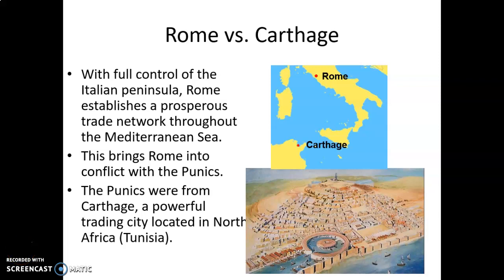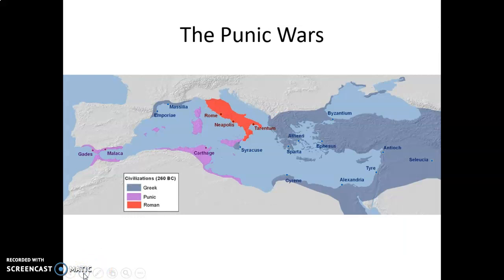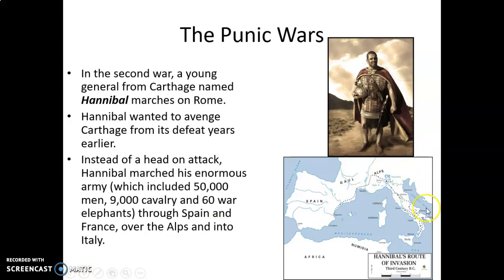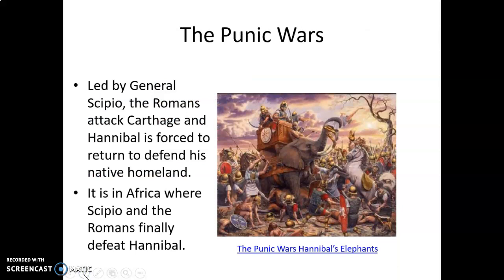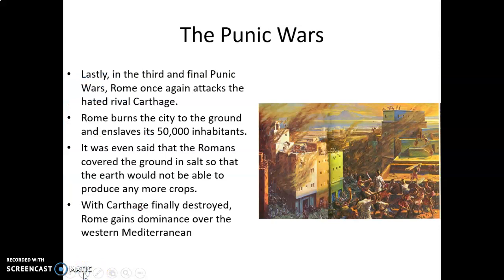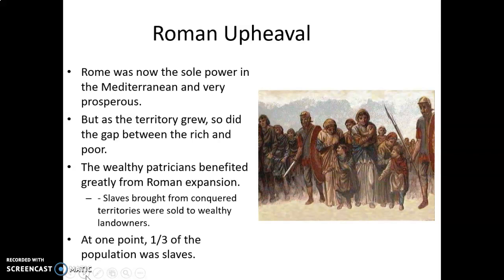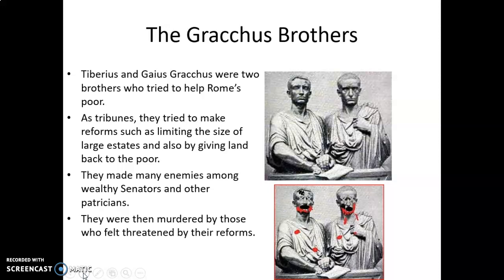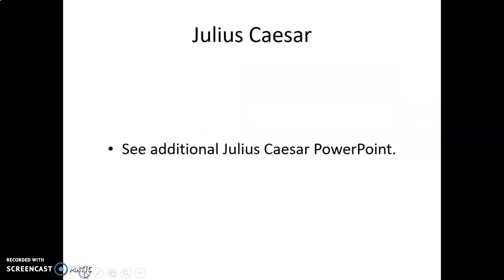Ancient Rome Part II